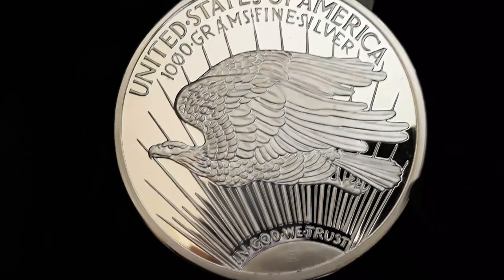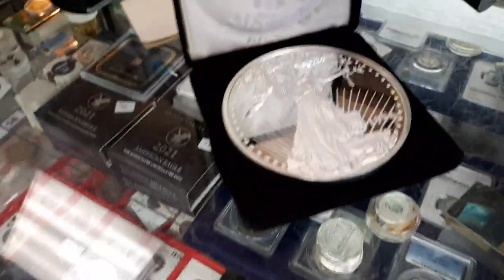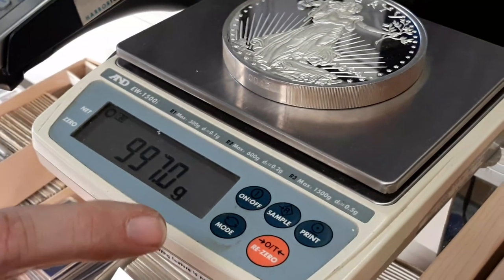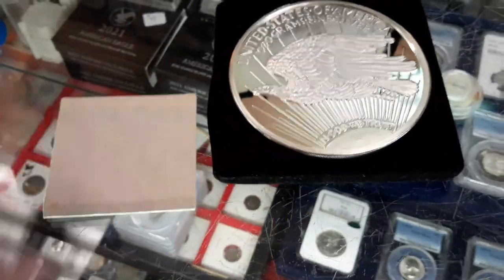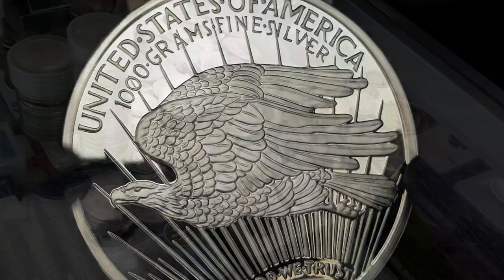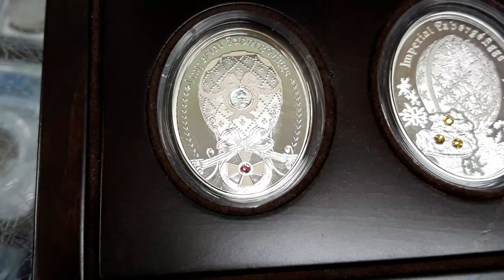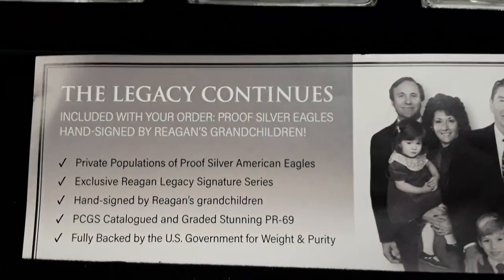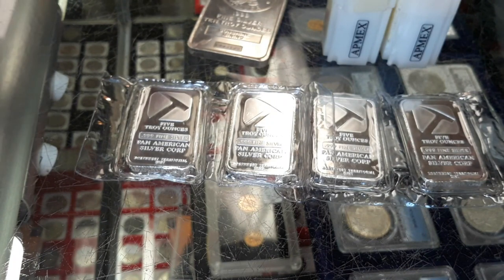Pay The High Premiums Or Wait? Did I Make A Huge Mistake?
I found an issue with a Kilo Silver Eagle that I bought, did I make a huge mistake?  My local coin store owner gives some advice on paying premiums for physical silver.

If you would like to send this channel mail that may be opened in one of our videos you can do so by sending it to, "The Silver Joker Channel" P.O. Box 12869 Cincinnati, Oh 45212

1. We will explain any rules for the Giveaway in our videos
2. No purchase is necessary.
3. All of the items given away are gifts from us to the winners.
5. To participate, you must be a subscriber and like the video.
6. People less than 18 years of age must have parental consent to participate
7. Void where prohibited.

 All information that I present is my personal opinion based on my own experiences and is not to be considered professional financial advice. When considering investing in physical silver or any other investment, you should seek advice from a licensed professional which I am not